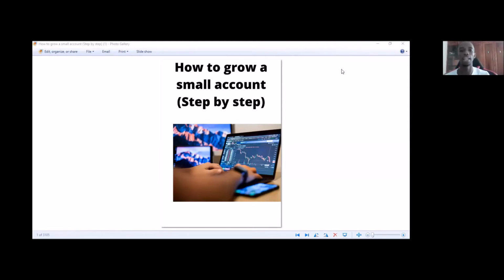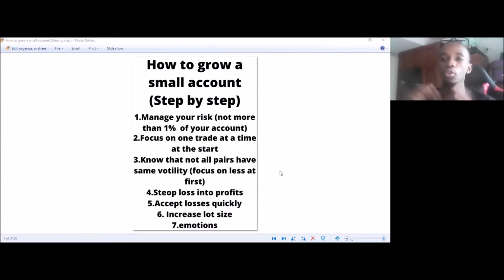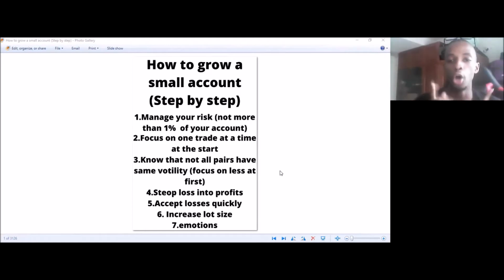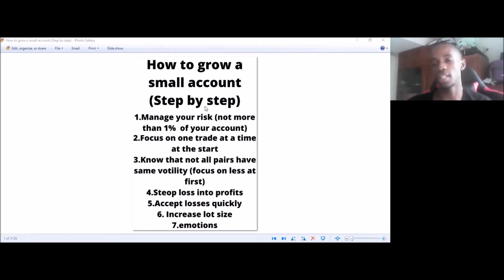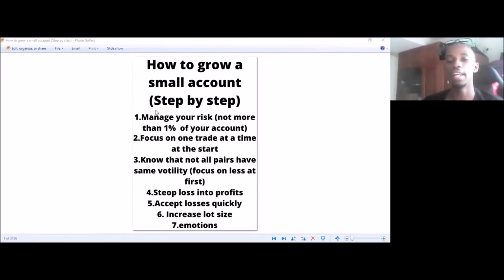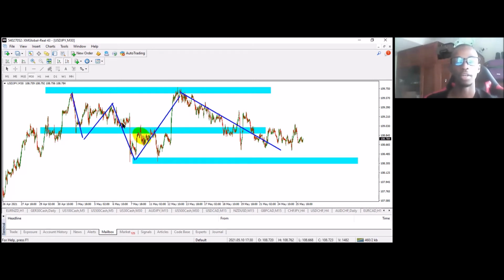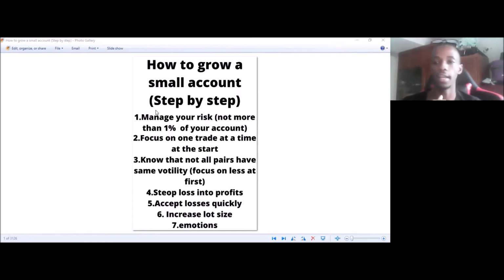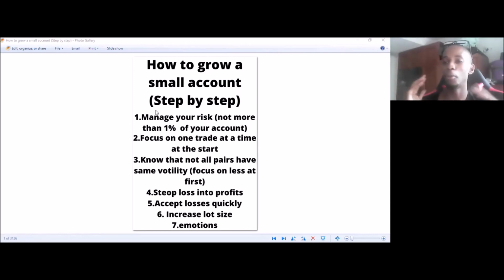How To Grow A Small Forex account- My Step By Step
Today I will be talking about how to grow a small forex account so you can start making real money. Learning how to flip a small forex account is good and vital for your growth.
Many people always ask me how to trade forex with a small account and today you get my blueprint/tips.
3D Animation of Galaxy (Quasar) rotating with a cluster of stars and a jet to the center.
Creator-AND
Song: Half-ID - Reverse My Mind